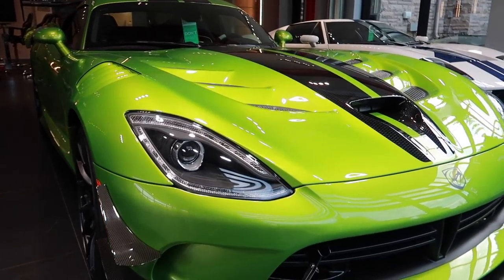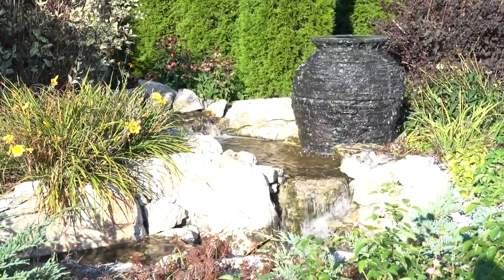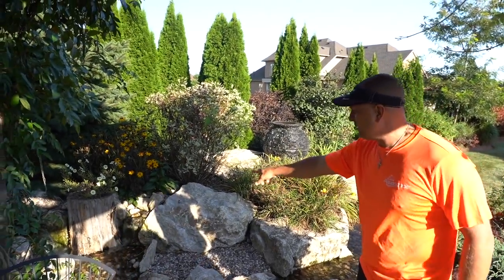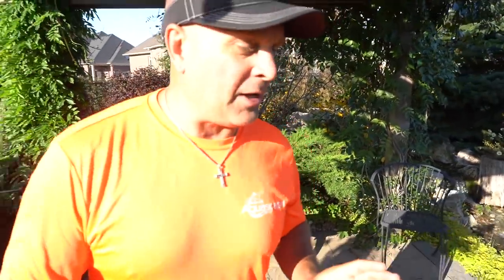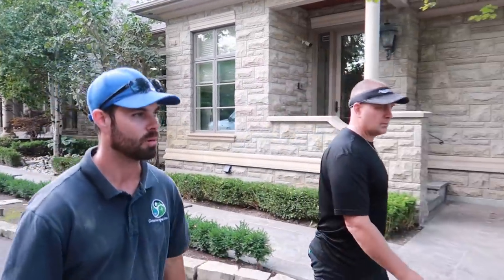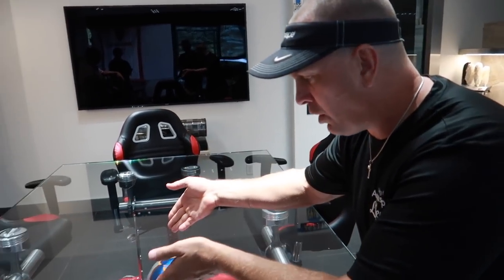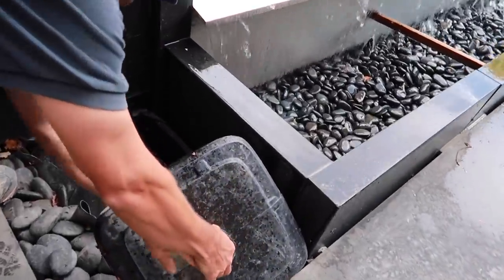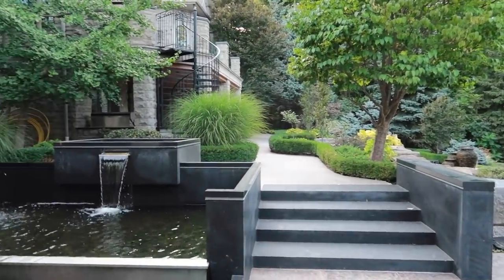Insane Cars and Epic Fountains: Greg Wittstock, The Pond Guy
Oh man - I had the perfect day today! Check out the insane car collection and the epic fountain feature right outside the auto garage.